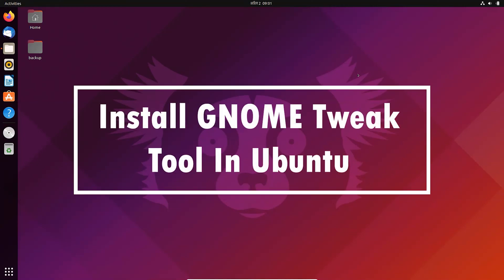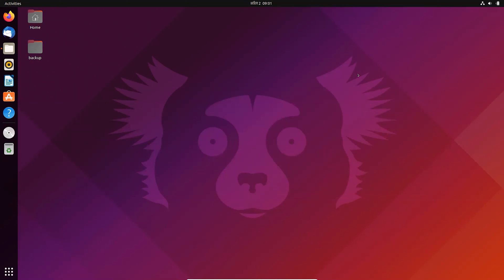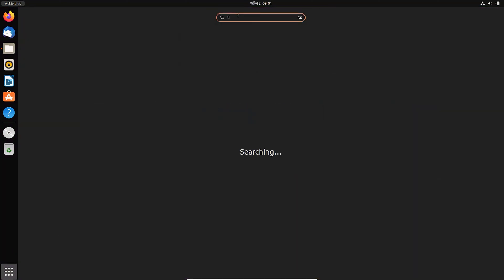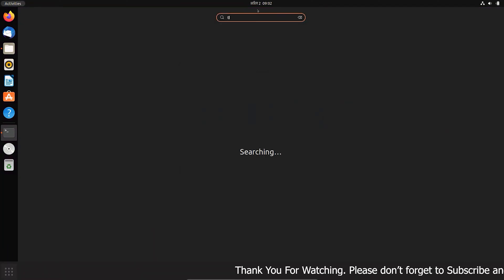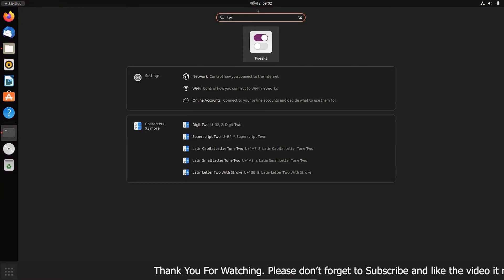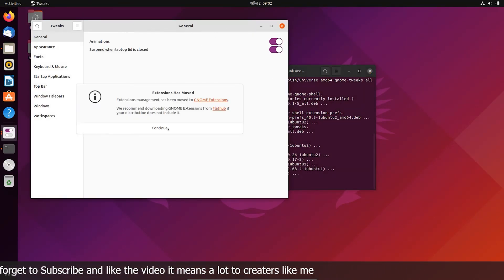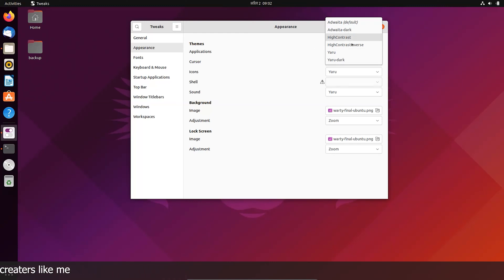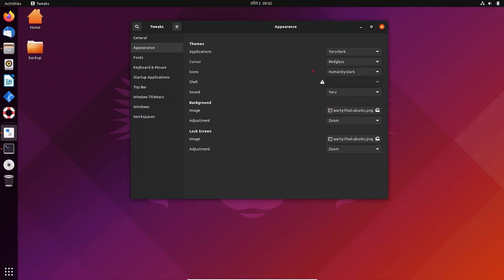Install GNOME Tweak In Ubuntu 22.04 LTS ? | Customize Ubuntu with GNOME Tweaks | 2022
In this video, I will be showing you how to install gnome tweaks in ubuntu system.